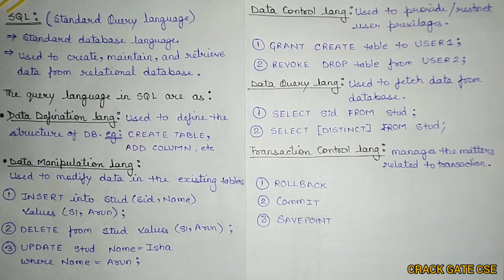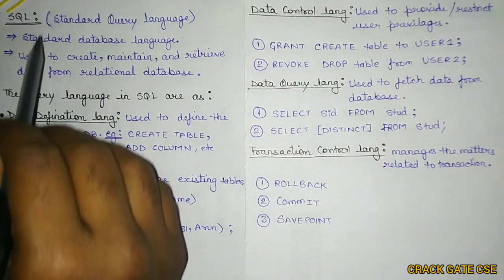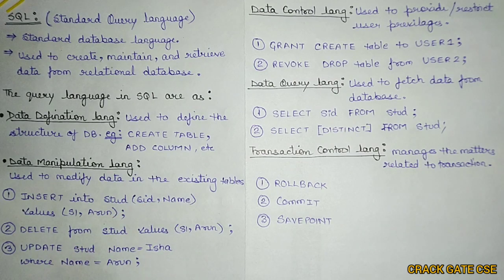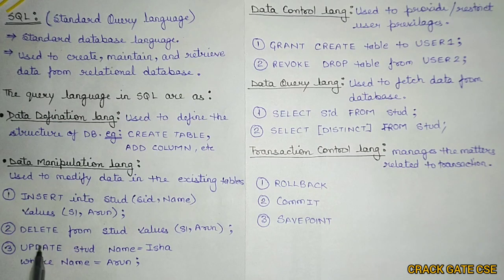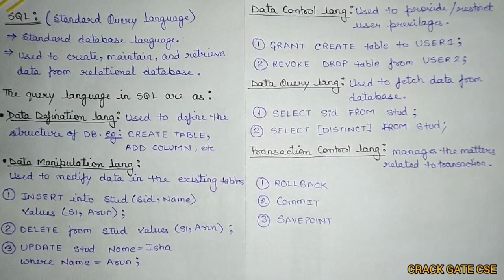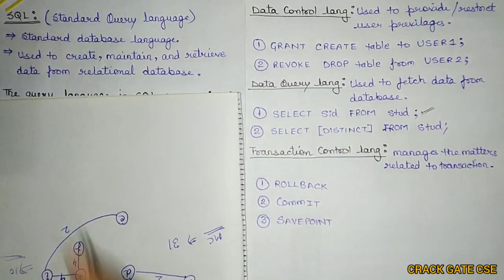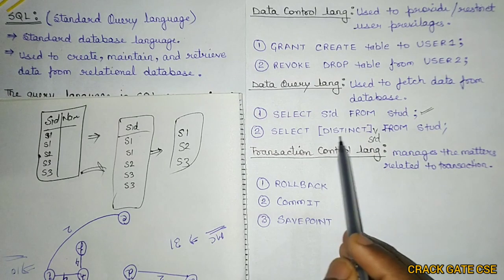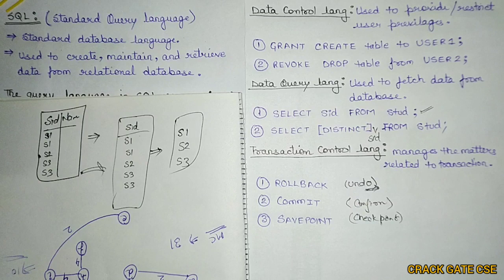37. What is SQL? | Types Of SQL | Database for GATE/NET/PSU/JRF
This video is an introduction to structured query language. This video explains, what is SQL? What are the types of SQL?

It also explains the following with the commands they have :
1) Data defination language
2) Data manipulation language
3) Data control language
4) Data query language
5) Transaction control language